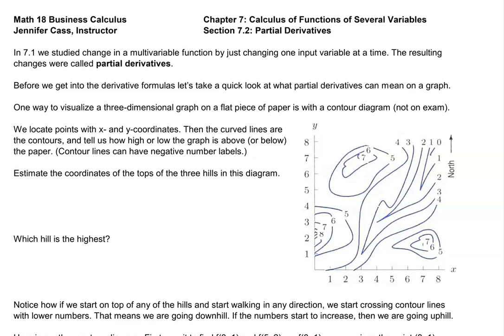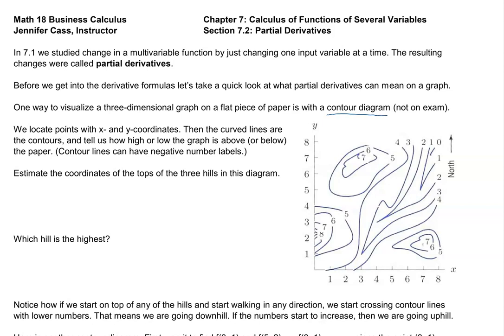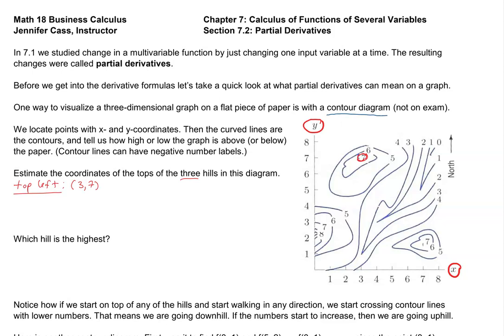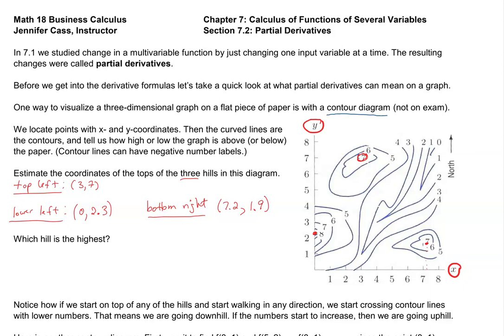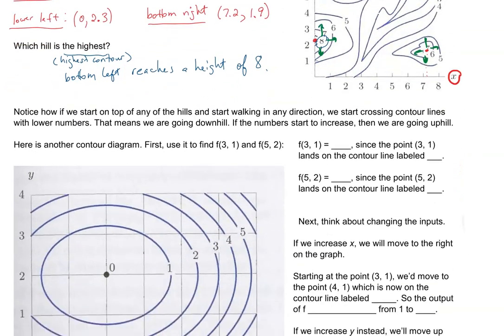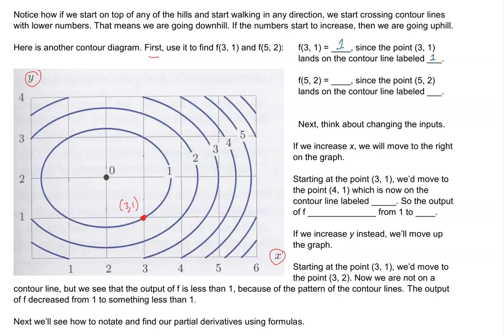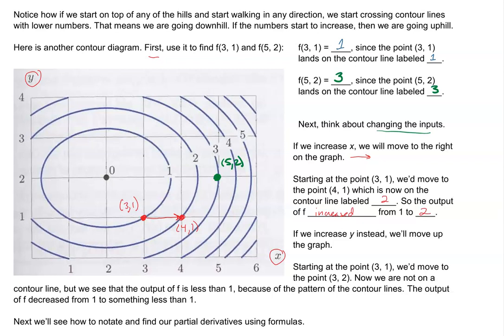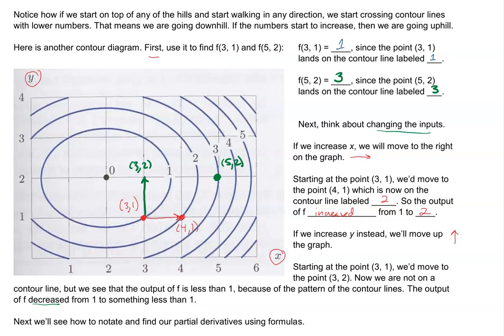M18 7.2 Part 1